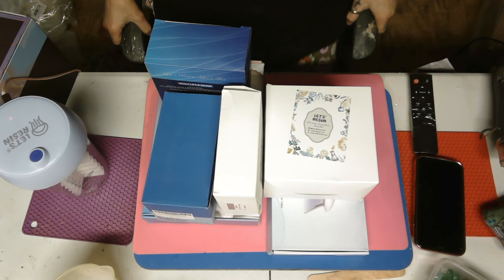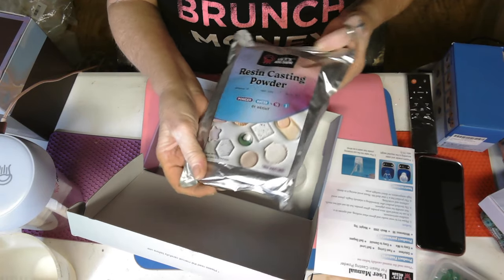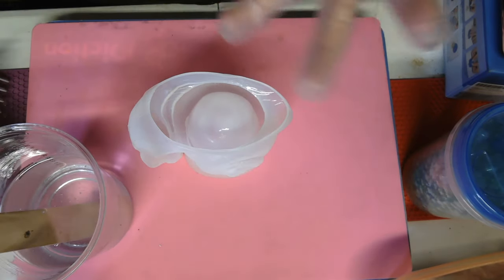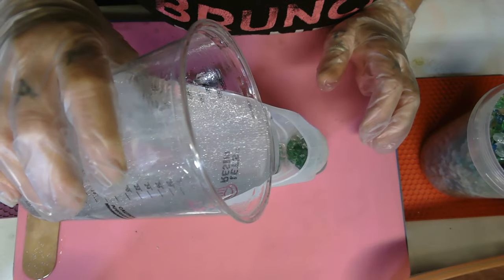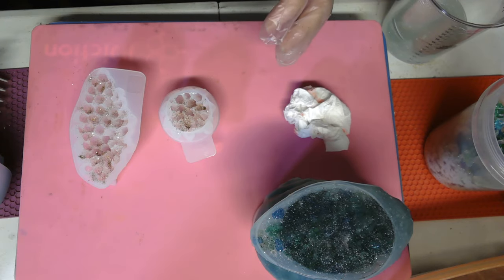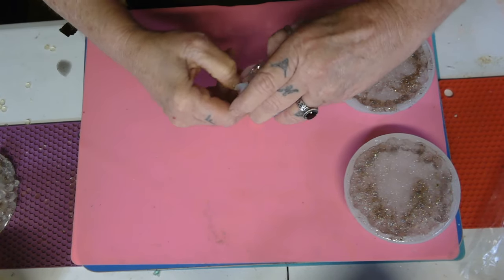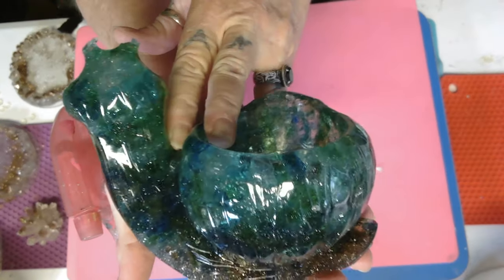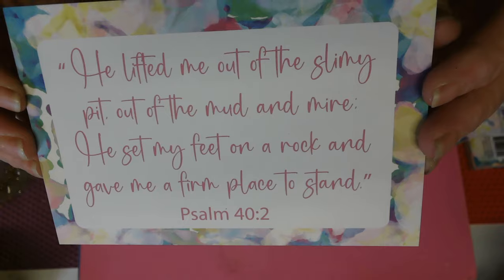#446 RESIN SNAIL FLOWER POT!!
BLESSEDresin
BLESSEDmold

Limited time from nic pro!!

To place orders click this link!

Resiners Airless bubble removal machine and curing machine!

50 mil silicone cups

Clear plastic Honey bottles !

I would greatly appreciate it if you would use my link to make your purchases from either store! All commissions earned help me purchase more art supplies! I love you all dearly and thank you so much for your support!!

HOW TO BECOME A YOUTUBE FAMILY MEMBER !
Thank you all so so much for your support and blessings!! I appreciate it more than you will ever know!!

🧞‍♀️Amazon wish list:
📬Address:
Winona, MS
38967